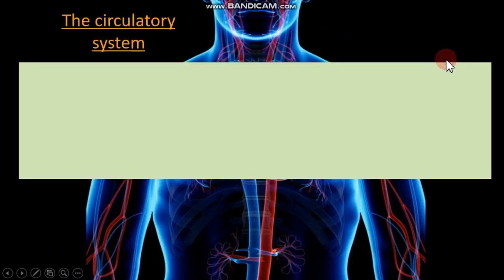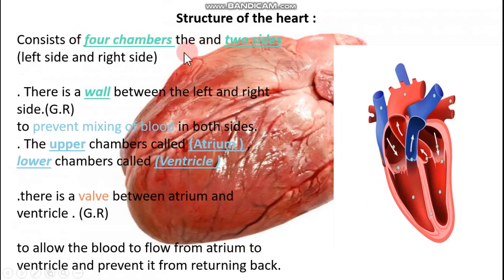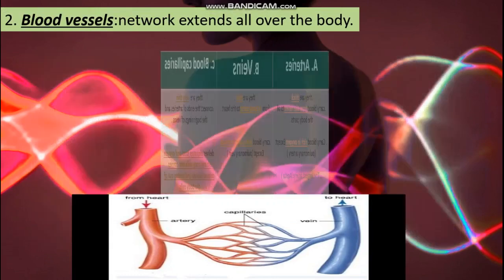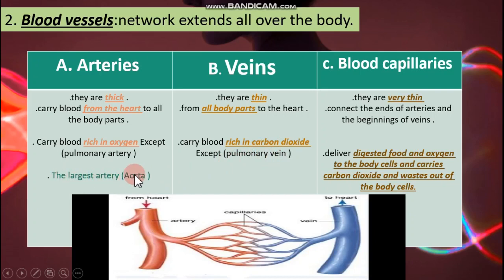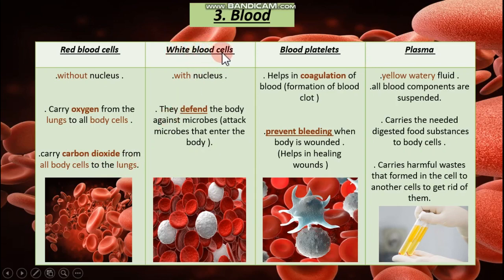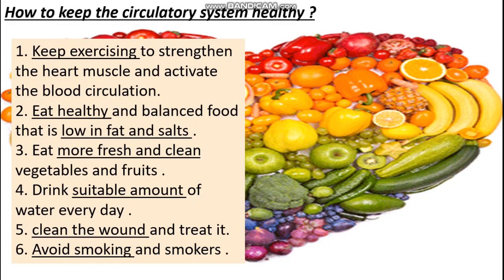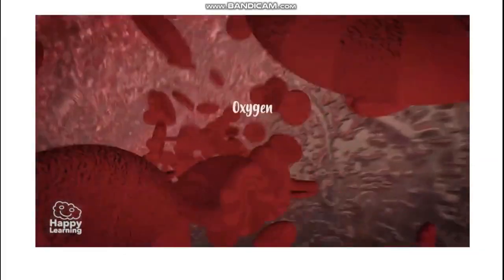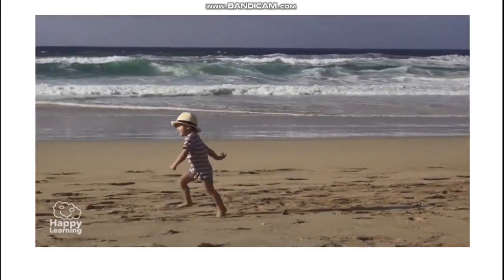lesson 3: circulatory system